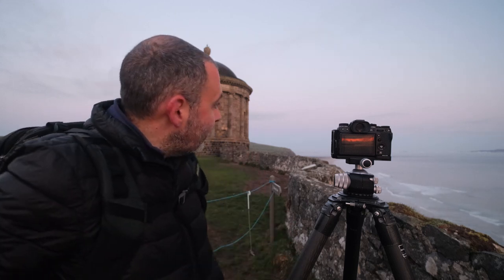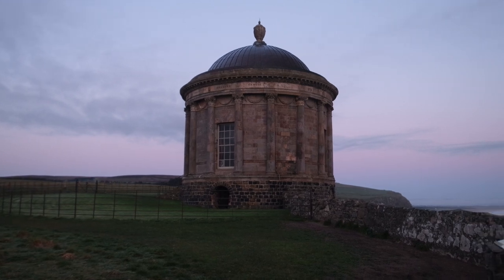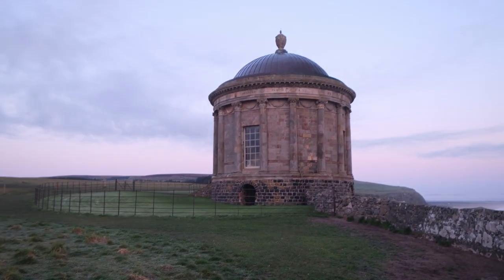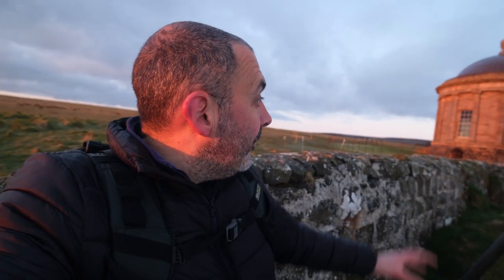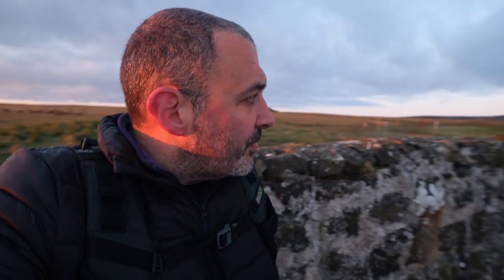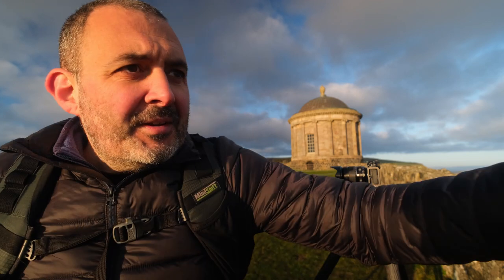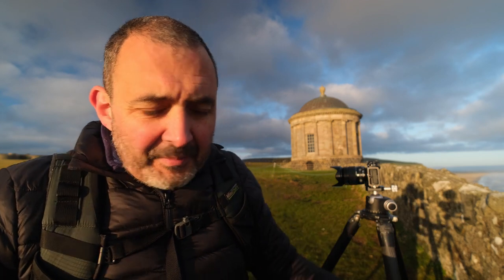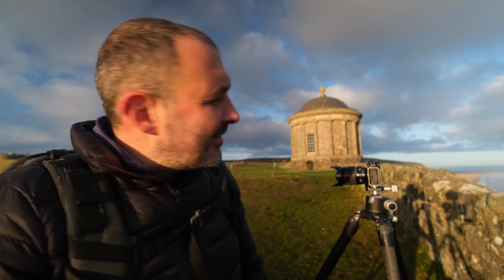Dawn at Mussenden Temple (Landscape Photography)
In a recent 'Moments' vlog I visited Mussenden Temple for the first time in a while and said I'd bring you guys up at sunrise. We are treated to some wonderful conditions and I even remember to get the drone out of the bag.

0:00 - Welcome to Mussenden Temple
1:25 - Working with pre-dawn light
4:30 - Hopping over the wall
6:27 - To drone or not to drone

Once again thanks to everyone who has supported this channel, it is very much appreciated. Every so often I give away a free A4 print to one of my supporters as a way to say thanks.

*Causeway Coast Workshops*
I hope to start up my 1-2-1 Causeway Coast workshops again in the not too distant future. Check out the link below for more information.

*Prints*
Again thanks to everyone who has already ordered a print.